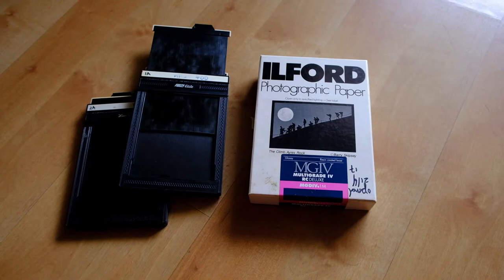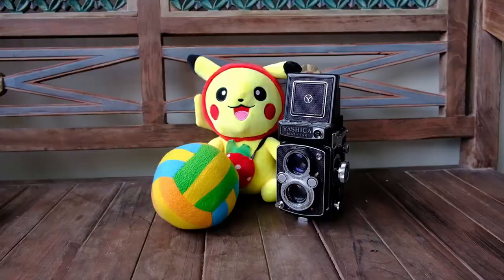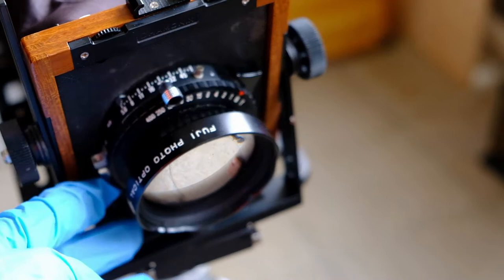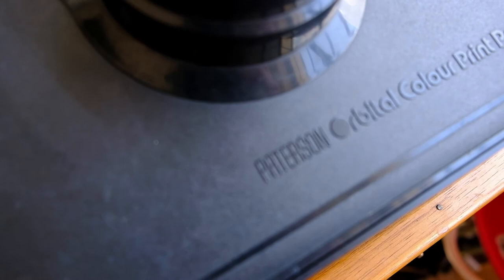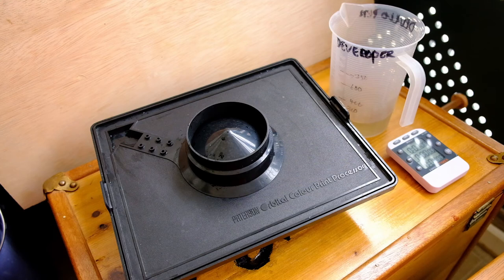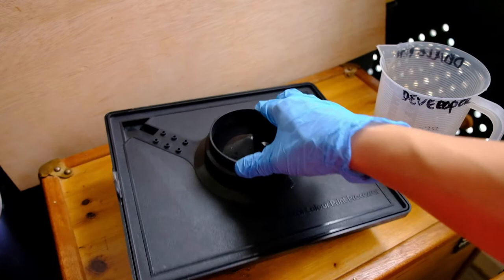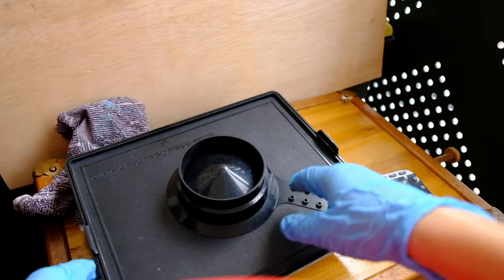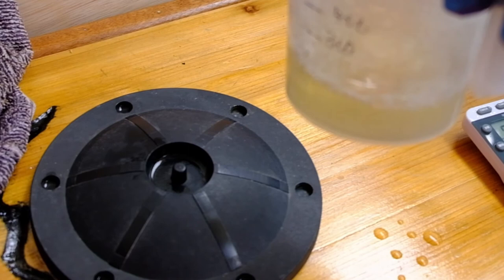Film Photography Black and White Paper Reversal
In this video, I tried reversal processing of a Ilford Black and White Paper (Resin Coated (RC)) paper which is shot in a large format camera. In this manner, you will obtain a positive photo instead of a negative.

 I used relatively simple to obtain chemicals such as
1. Ilford Multigrade RC paper
2. Ilford Multigrade Paper Developer
3. Potassium Permanganate or if you are in Singapore, you can get them from pharmacies like Watson, Guardian , Unity
4.  Sodium Bisulfate (PH Reducer) - something like this can be used
or source out at your local swimming pool maintenance companies
5. Ilford Rapid Fixer

Also check out my earlier video on Black & White Film Reversal at Home